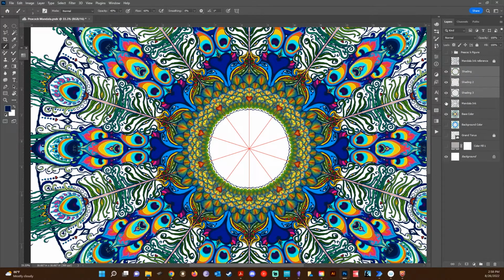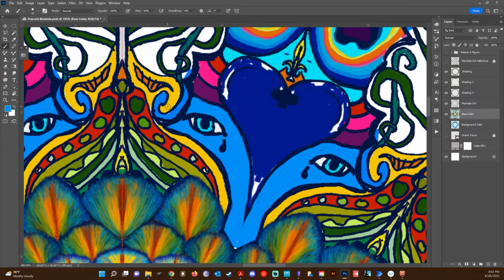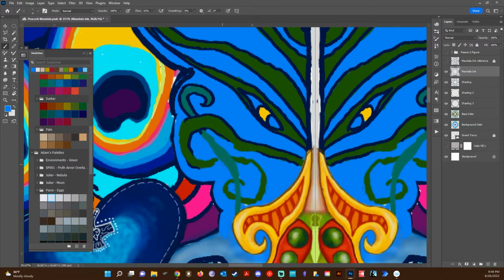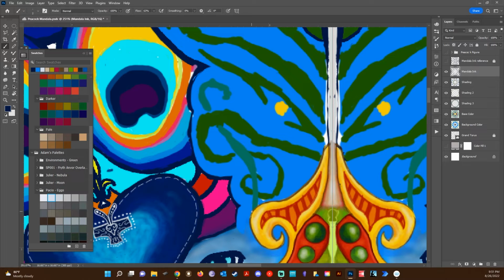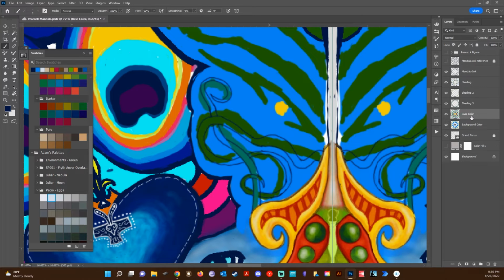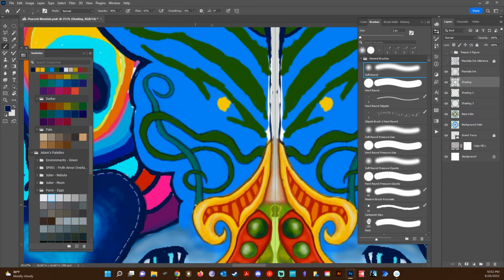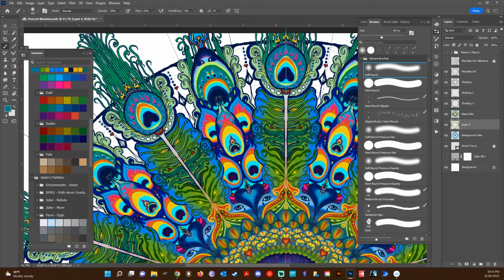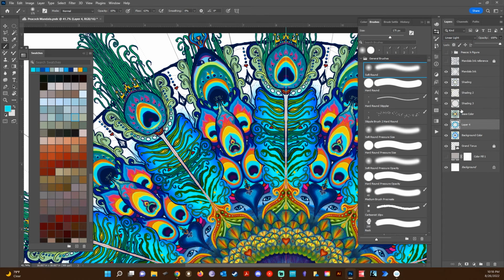Peacock Mandala 03 | Art Blog & Work in Progress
Continuing the rendering of the Peacock Mandala, working on the finished render and color treatments from center out.

I've started running commentary on this blog talking about my process, and using the speed painting of the sketch progress as the background for voiceover blogging.